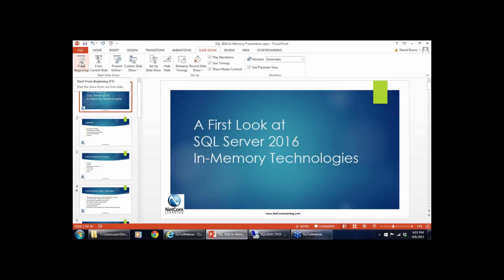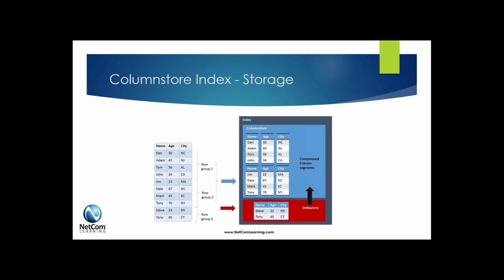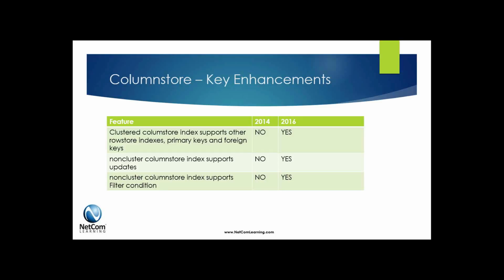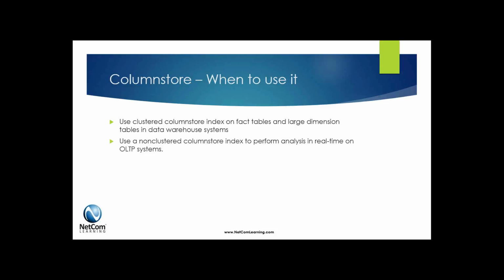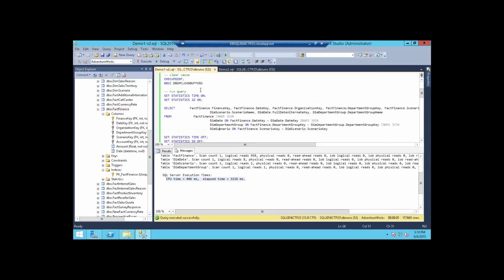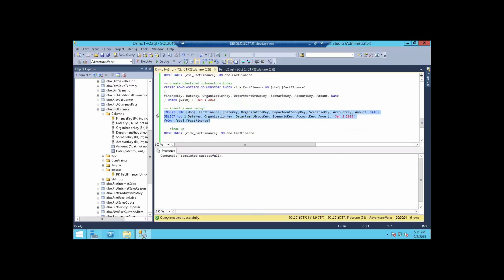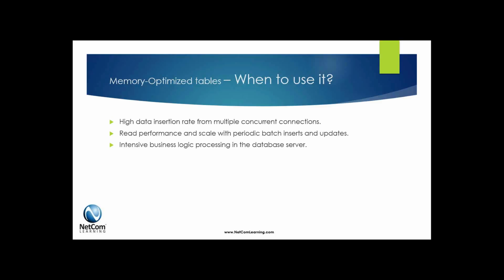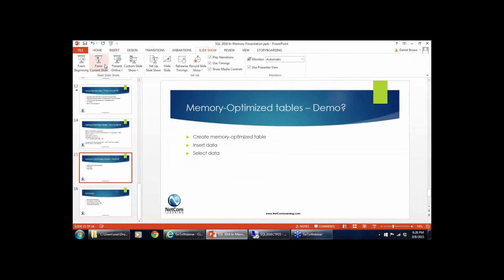Technical Webinar SQL Server 2016 In Memory Technologies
Technical Webinar  by Daniel Bruno on SQL Server 2016 In Memory Technologies